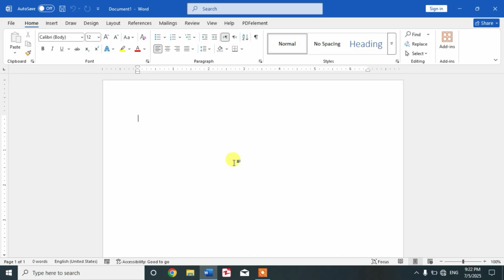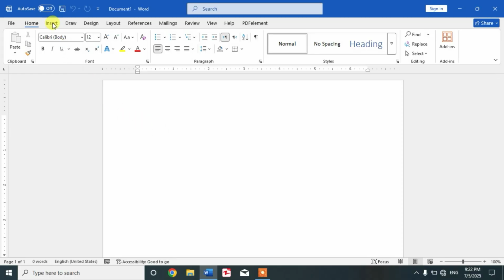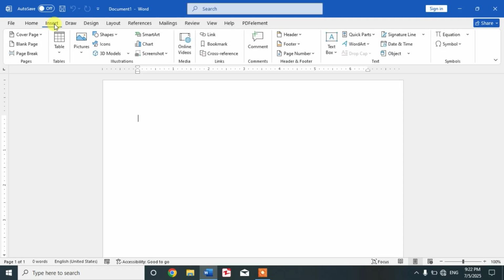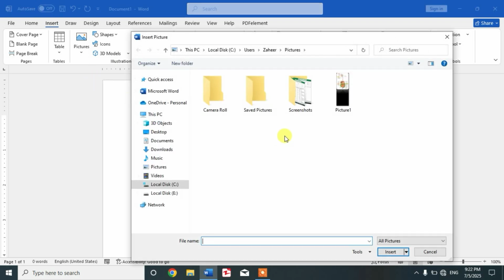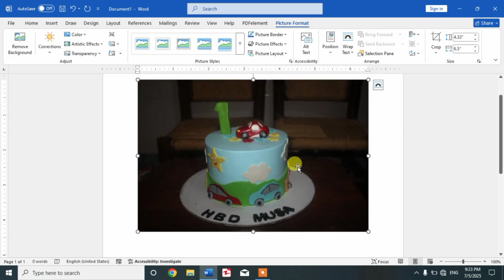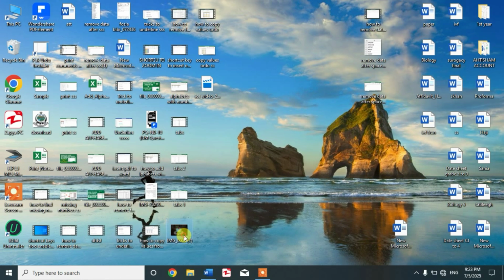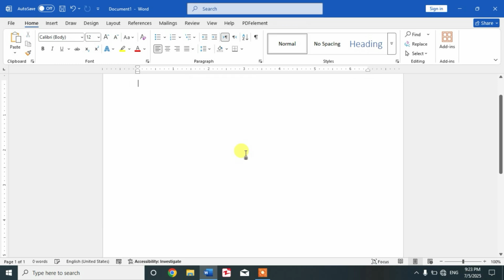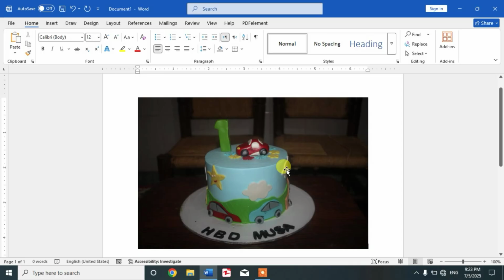How to Insert or Paste Picture in Microsoft Word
How to Insert or Paste a Picture in Microsoft Word | How to Paste Picture in Microsoft word
Learn how to easily insert or paste pictures in Microsoft Word. This step-by-step tutorial covers adding images from your device, online sources, or clipboard to make your documents visually appealing. Perfect for beginners and office users!
This Video Tutorial may work in MS Word 2007, 2010, 2013, 2016, 2019, 2021, 2024, 2025 and 365.